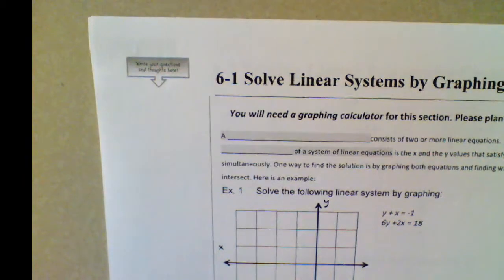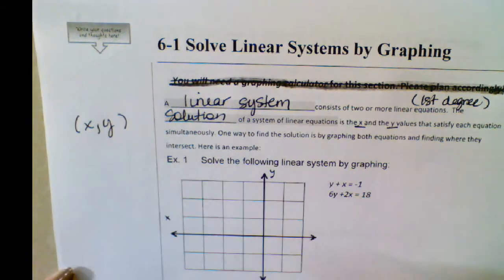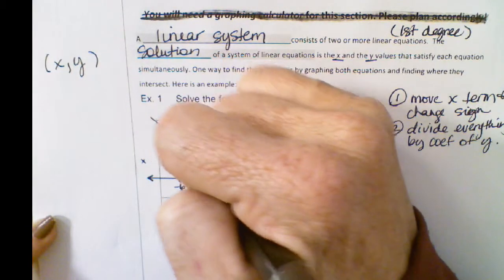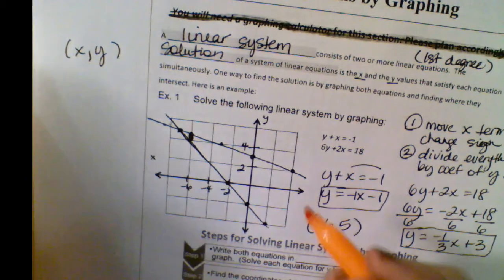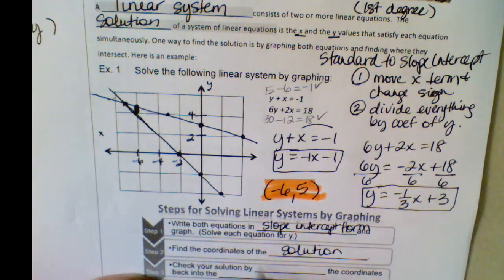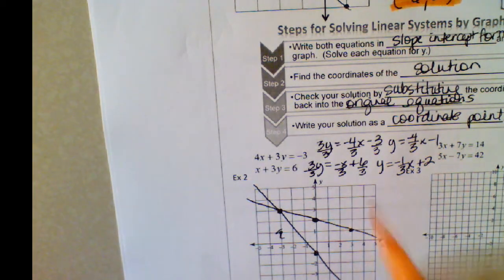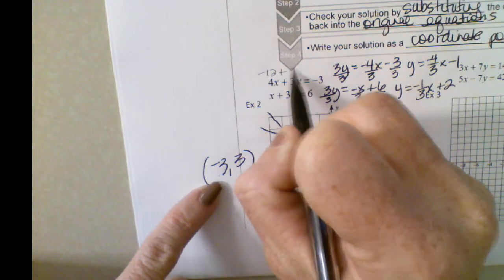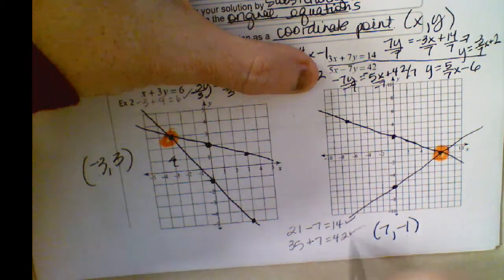6-1 Solve Linear Systems by Graphing